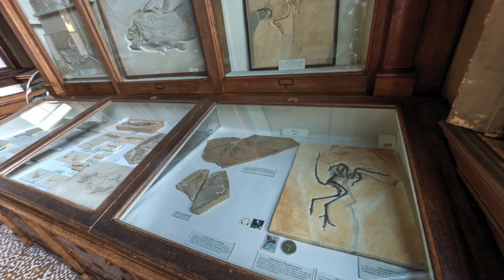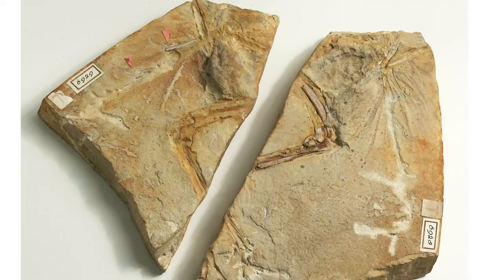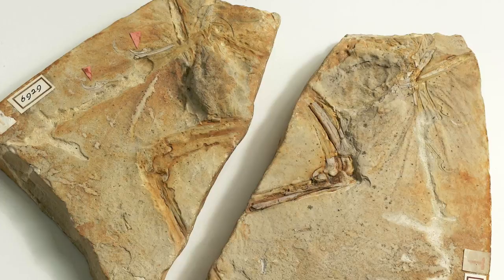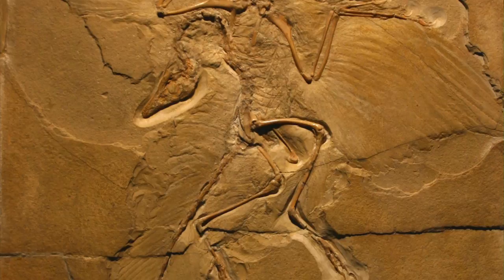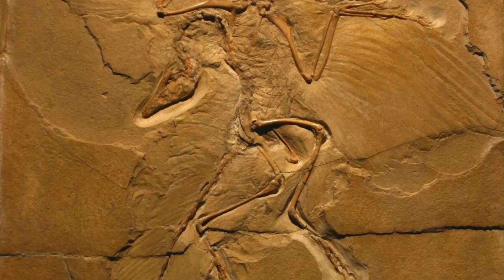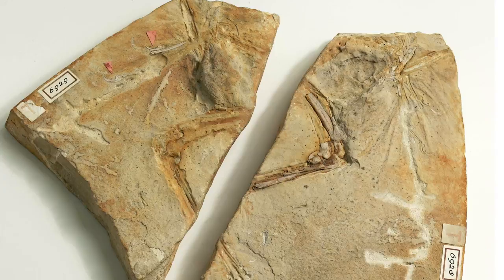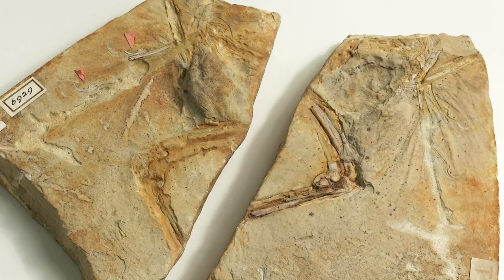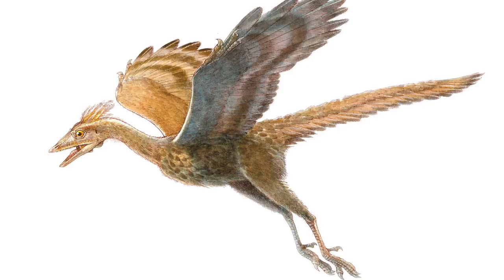Archaeopteryx EN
This unusual fossil has been in Teylers Museum’s collection since 1855. For many years it was thought to be the remains of a flying reptile. Then in 1970 the American John Ostrom discovered the imprint of feathers: this wasn’t a reptile, these were the remains of the extinct primitive bird Archaeopteryx!

This primitive bird was first described in 1860, when an imprint of feathers was discovered in a stone quarry near the German village of Solnhofen. Shortly thereafter the remains of a skeleton with imprints of feathers were also found. It was an important find - this was a representative of the very first generation of birds. The fossil was given the name Archaeopteryx, which means 'very old feather'.
It wasn’t until Ostrom made his discovery in 1970 that we realized that Teylers Museum had the earliest find of an archaeopteryx.

The primitive bird is a superb example of a transitional form between the reptile and the bird. In addition to its feathers, which you can see if you look at the fossil from an angle, the animal also has a lizard-like tail, teeth in its beak and claws on its wings. Red arrows on the fossil point to the claws.

Would such a creature have been able to fly? The breastbone seems to be too flat and delicate to support the attachment of heavy wing muscles. The feathers would have primarily been used to regulate temperature. However, the creature would probably have been able to glide to the ground from a tree.

To the left of the door to the first gallery hangs an artist’s impression of an archaeopteryx. Underneath this there’s a cast of the German specimen found in 1860. The original can be seen in the Museum für Naturkunde in Berlin.